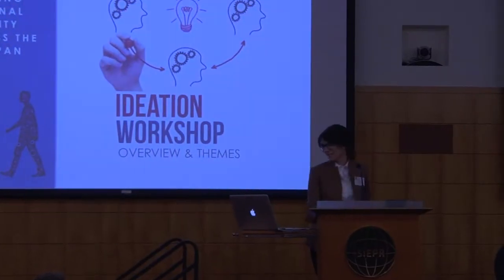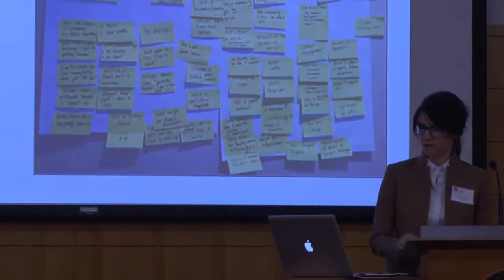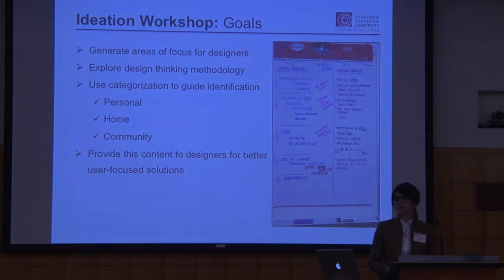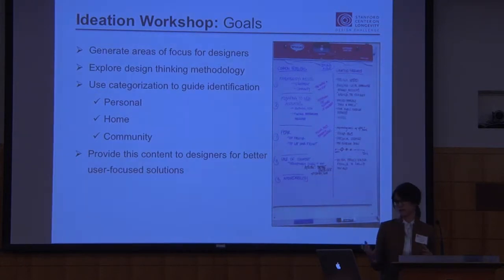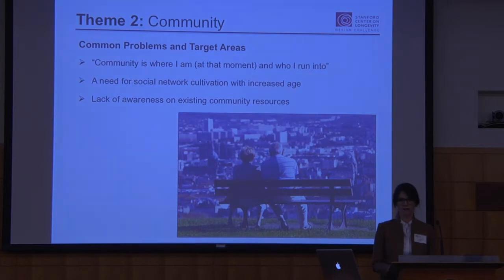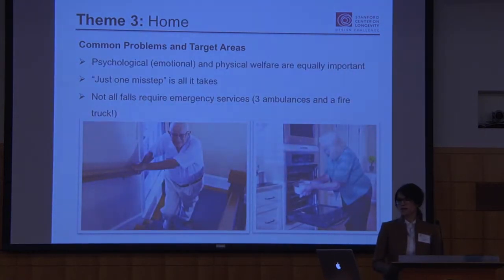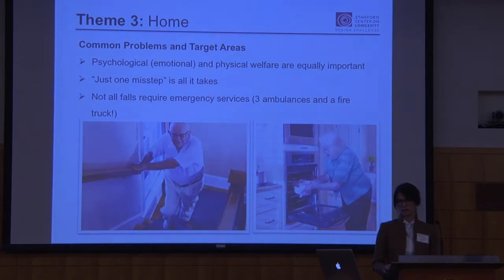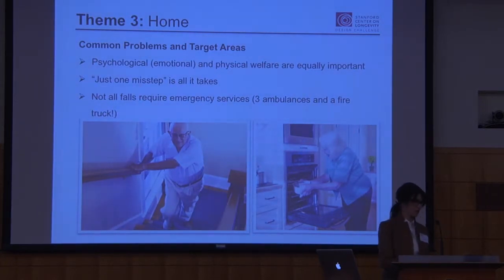Ideation Workshop Senior User Insights Panel